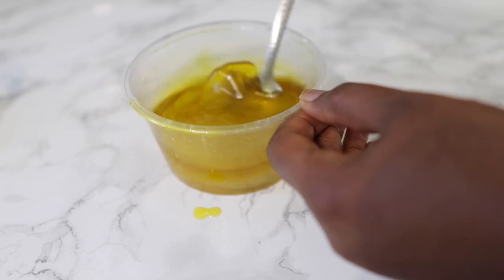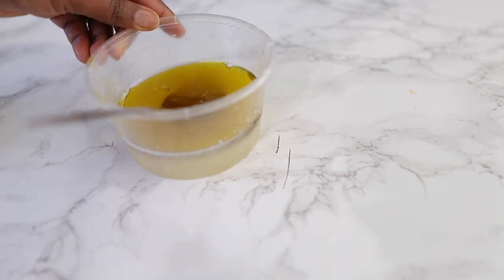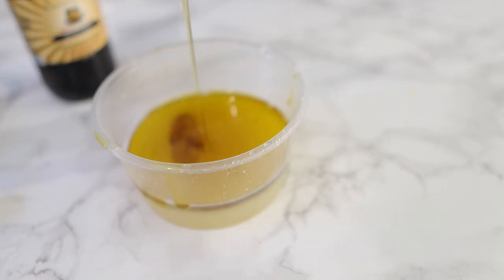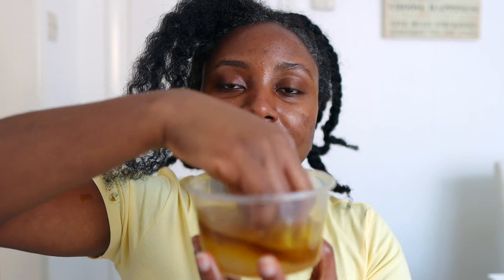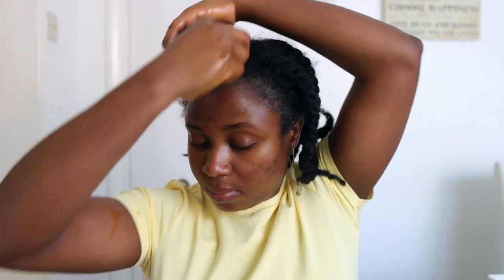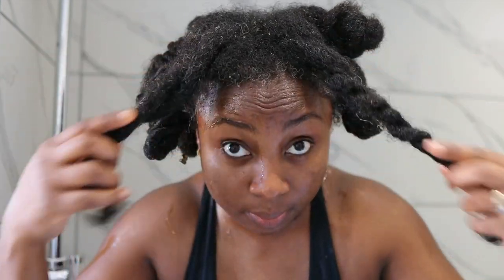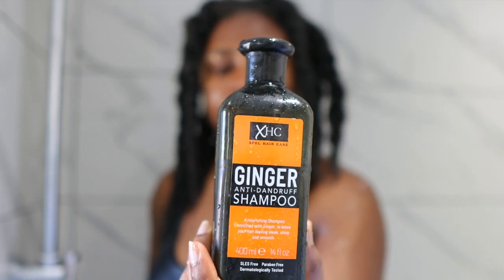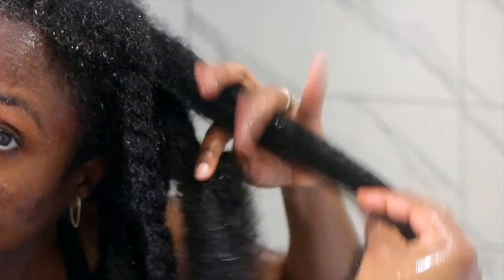Use This Method When You Wash Your Hair And It'll Never Stop Growing| No More Hair Loss & Breakage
do this 2 times a week for faster growth
insane hair growth gel
natural hair growth gel

Hey guys, welcome back to another video. I share with you a simple prep treatment you can do when you wash your hair to minimise breakage, stop hair loss and increase hair growth. please like the video, comment and subscribe for more x